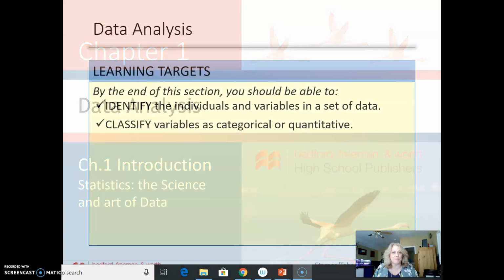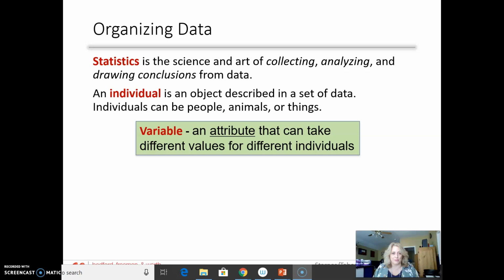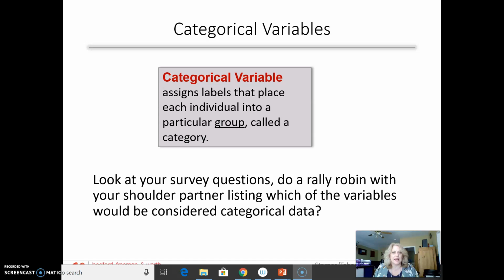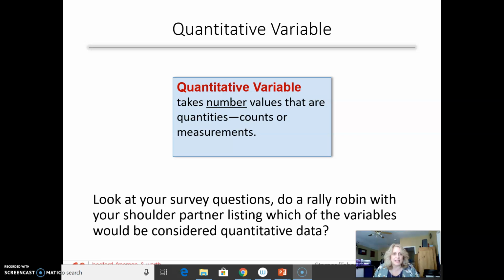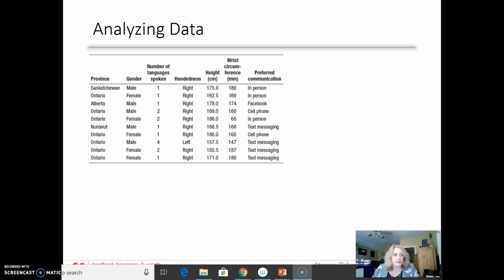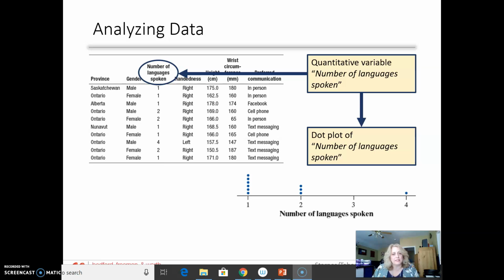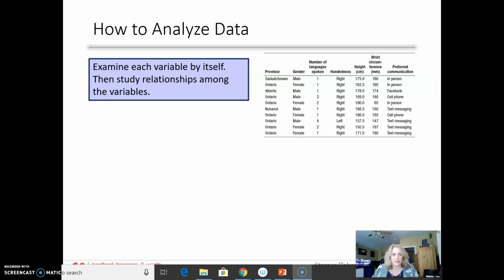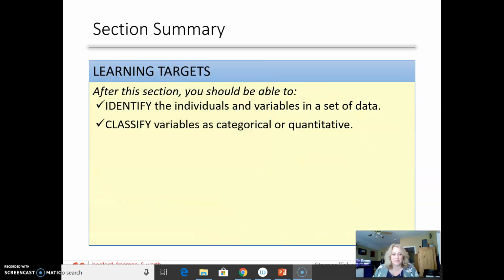Statistics Video 1.0